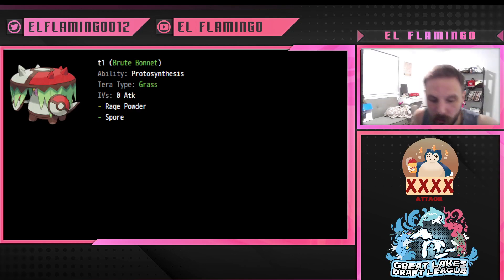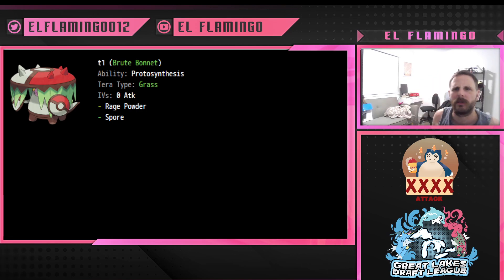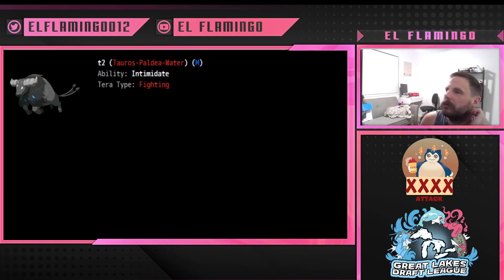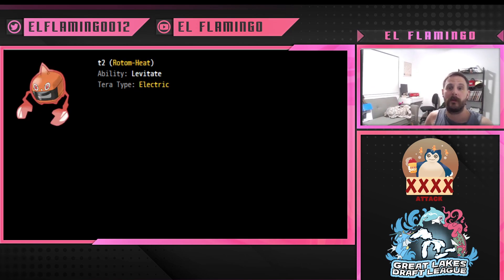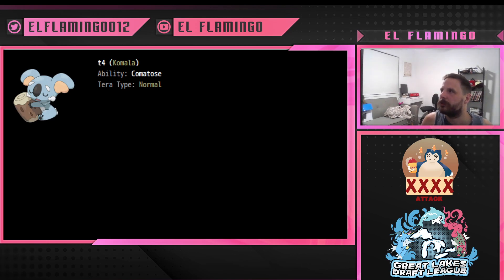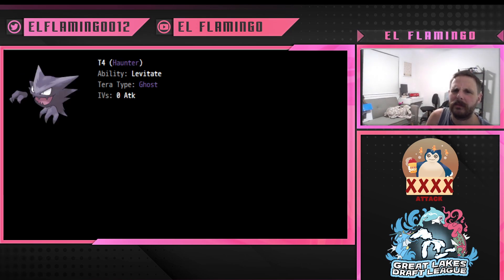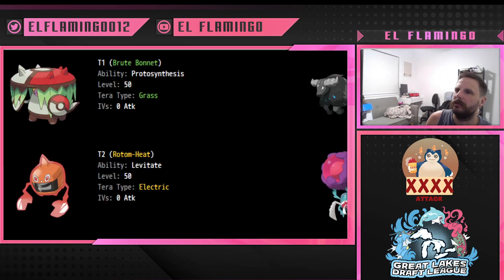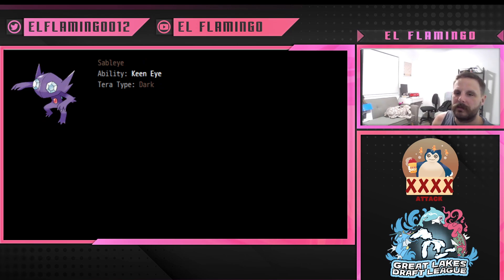GLDL POKEMON SCARLET AND VIOLET VGC DRAFT LEAGUE SEASON 3... TEAM REVEAL